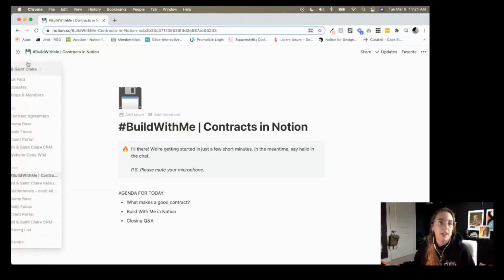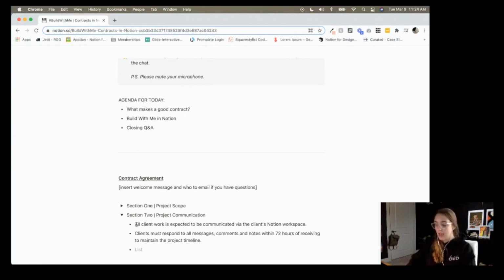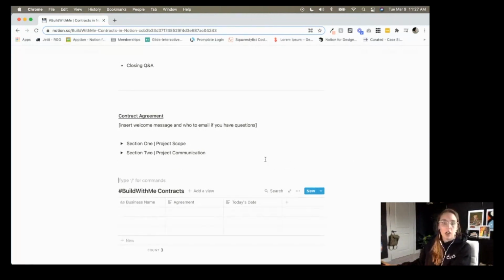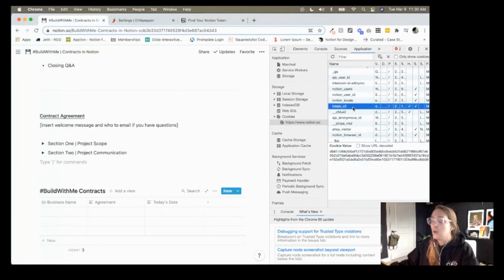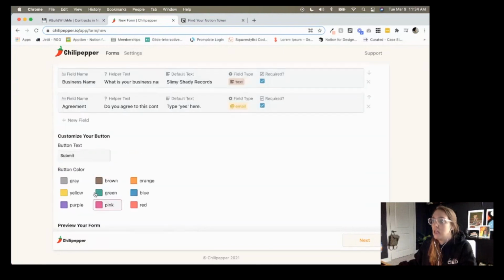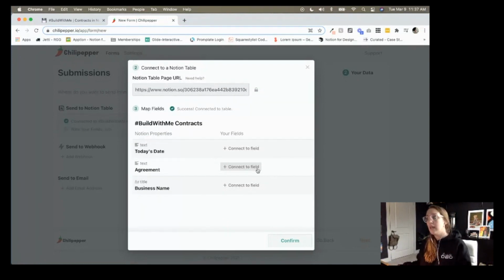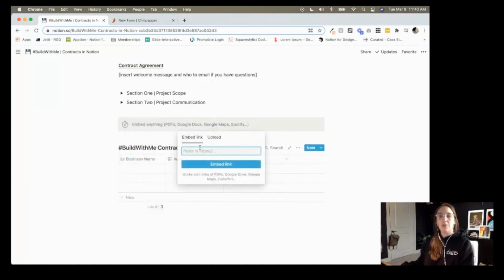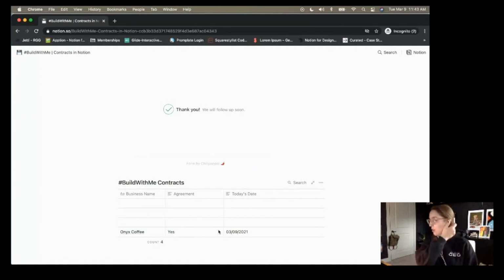BuildWithMe | Contracts in Notion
In today’s video, I’m walking you through how I built my client contracts using Notion​ and Chilipepper​ forms.
Create your free Chilipepper account to add forms to your Notion pages